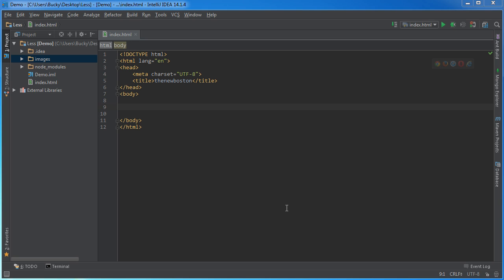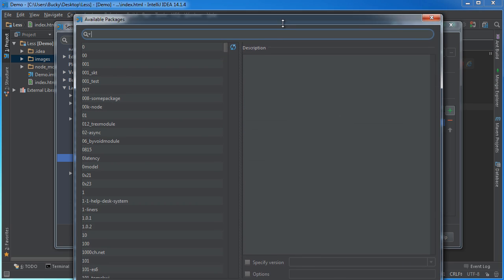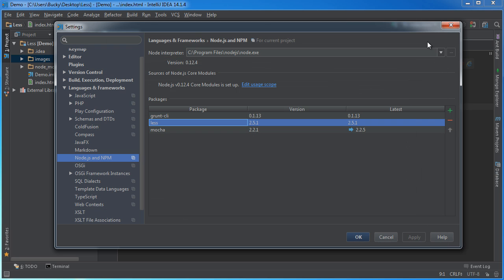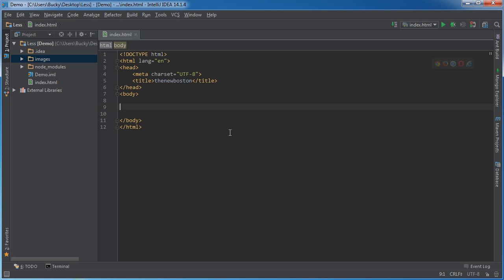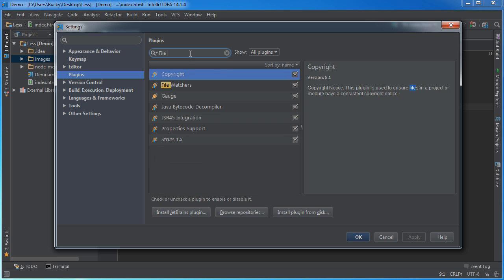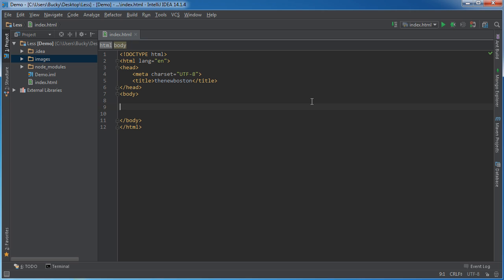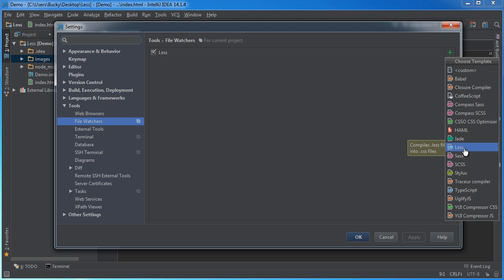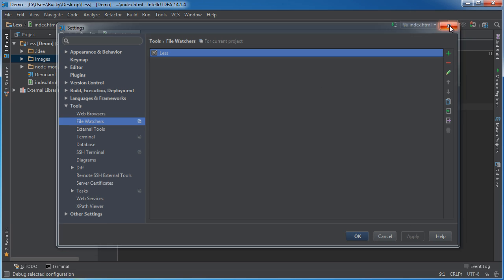Less CSS Tutorial for Beginners - 2 - Installing on JetBrains IDE